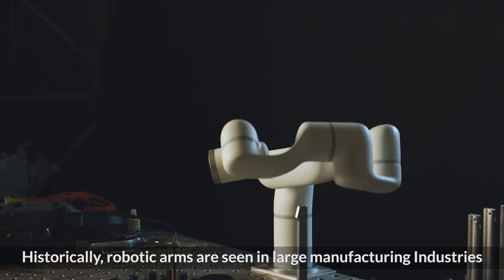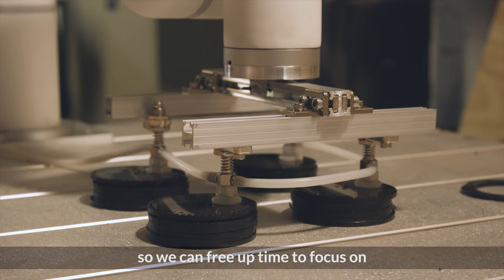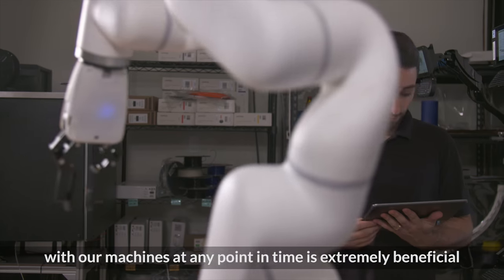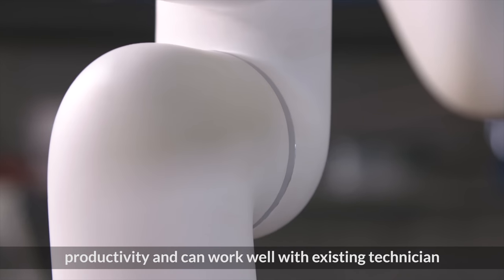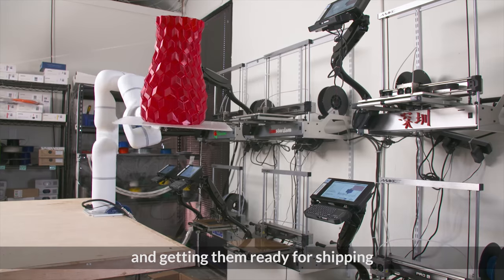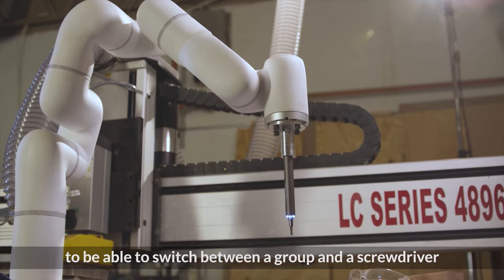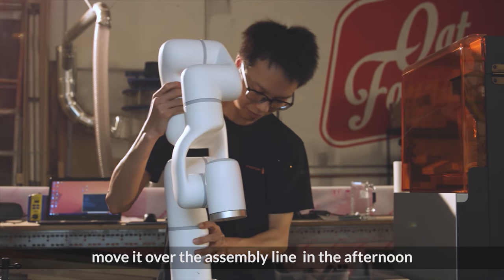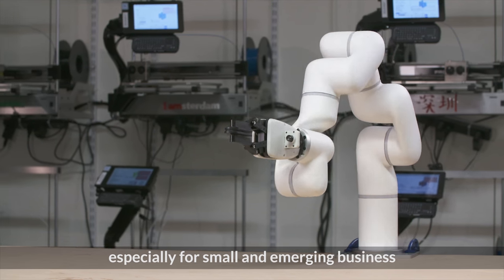The Most Cost-Effective Intuitive Industrial Robotic Arm – xArm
xArm is featuring Built-in Harmonic Drive, 17bit Multi-turn Encoders, Brushless Motor, xArm Controller, Universal Mount, Carbon Fiber, Emergency Stop Switch, Anti-Collision System and More!

xArm 5 Lite has 5 joints and has a payload of 2kg (4.4 lbs) and a reach of 691mm (27.20 inch).
xArm 6 has 6 joints, a payload of 5kg (11.0 lbs) and a reach of 691mm (27.20 inch).
xArm 7 has 7 joints, a payload of 3.5kg (7.7 lbs) and a reach of 691mm (27.20 inch).